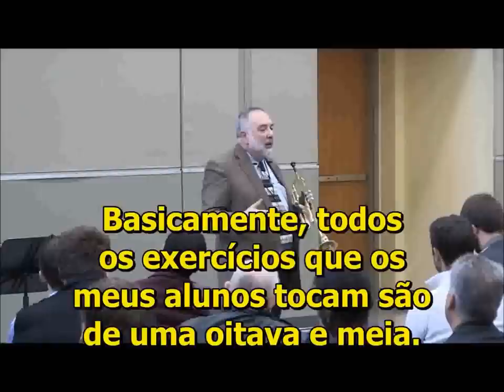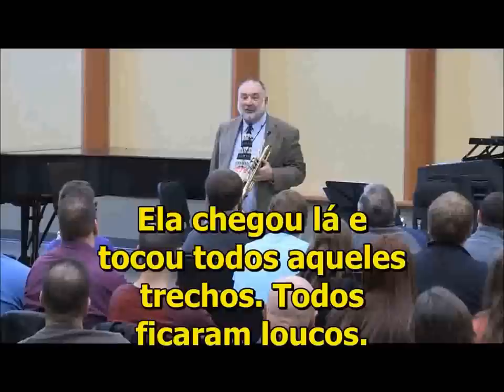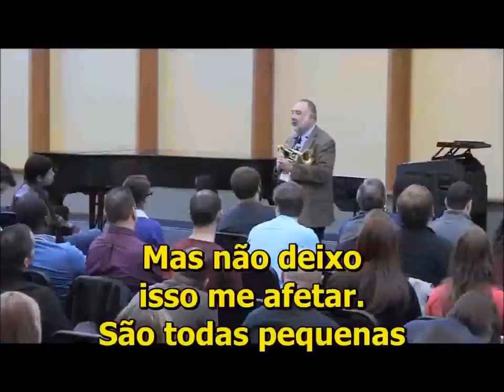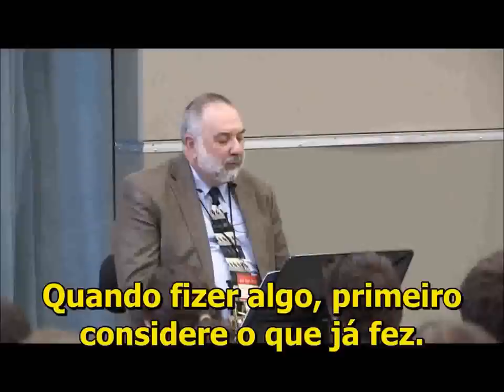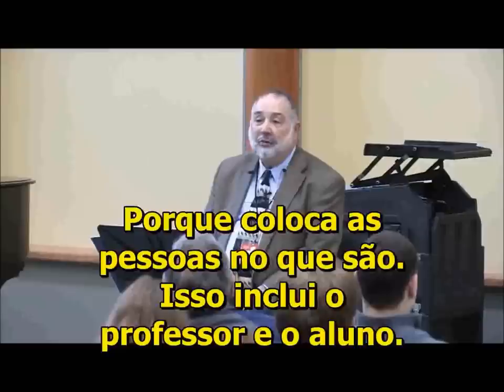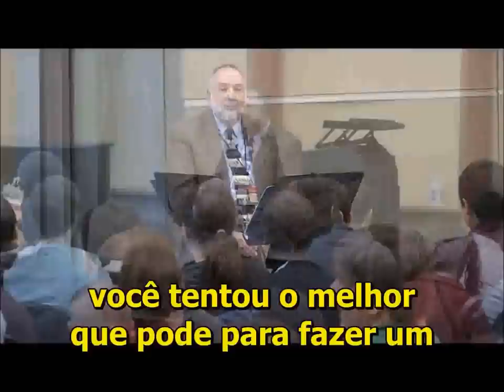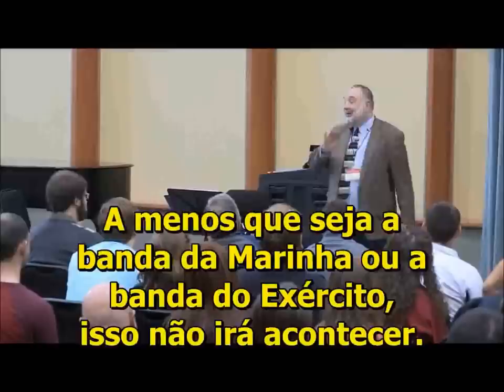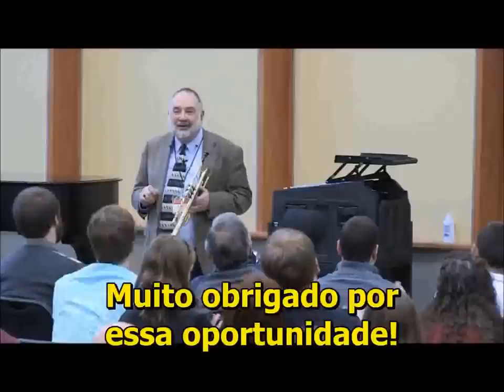Vince Dimartino - Masterclasse - Parte 4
Parte 4 do masterclasse do Vince Dimartino no NTC (National Trumpet Competition em 2013.

Tradução e legenda: Bruno Garcia Fermiano